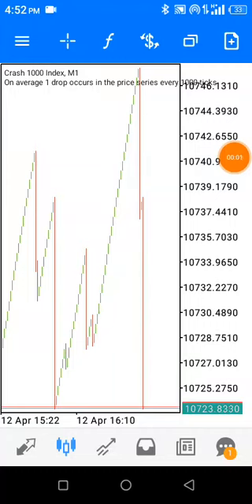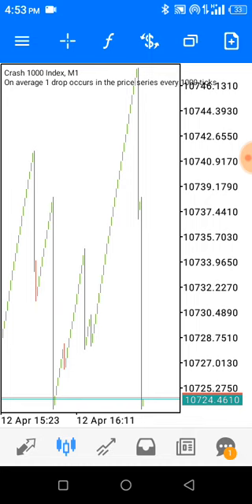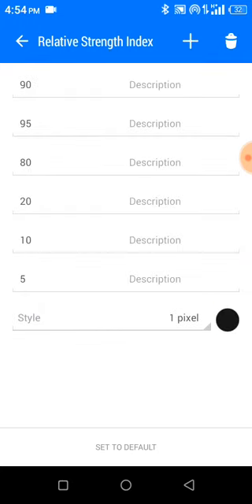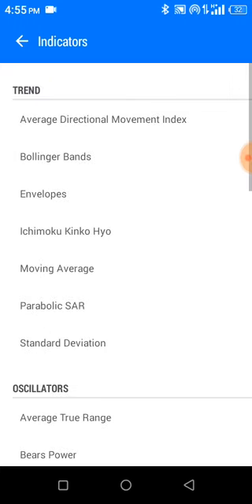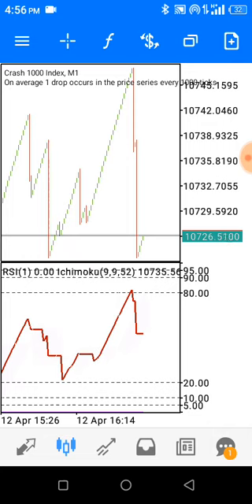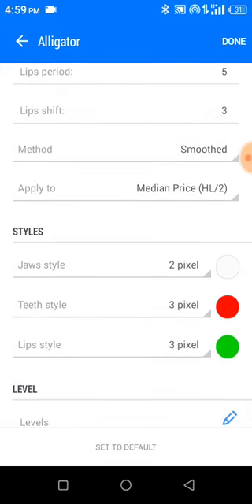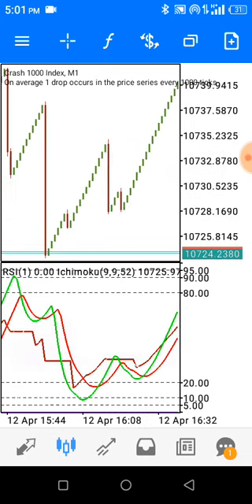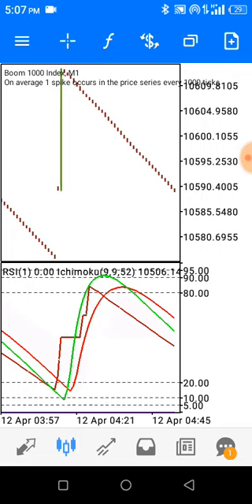Scalping 5 candles target achieved 2021 version ( best for boom and crash 1000)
This strategy of boom and crash 1000 index best scalping